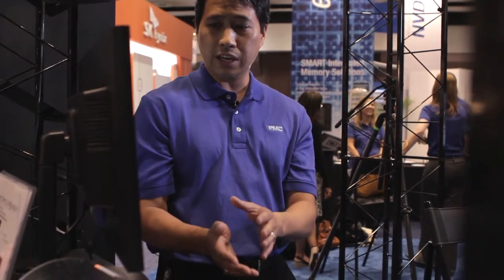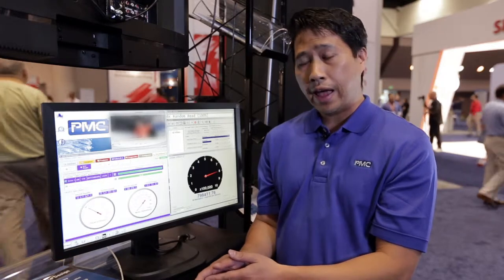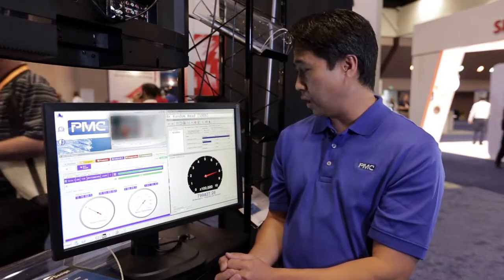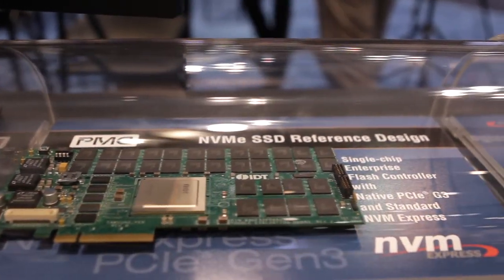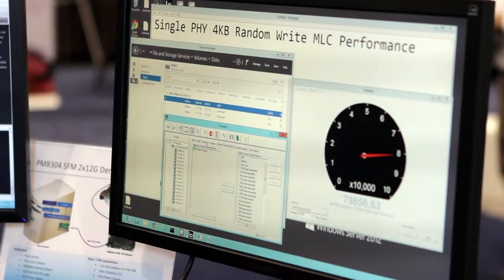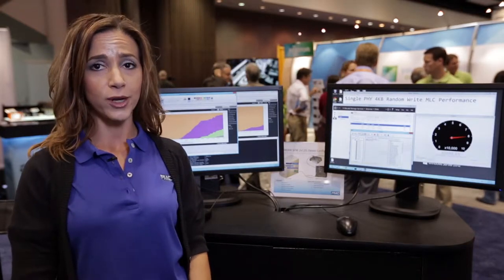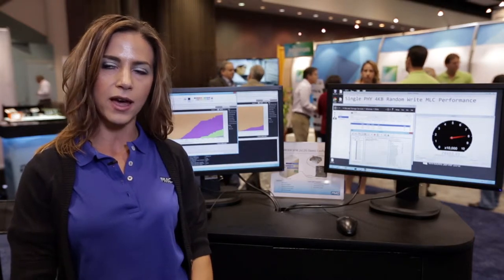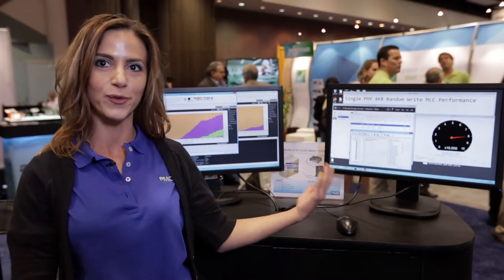Flash Memory Summit 2013 Highlights